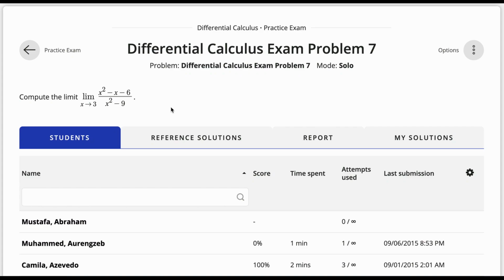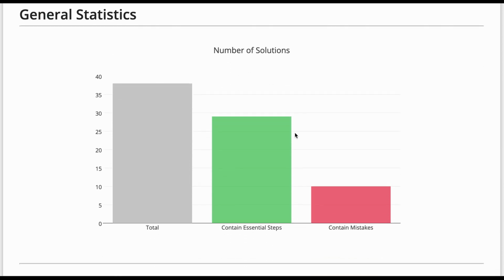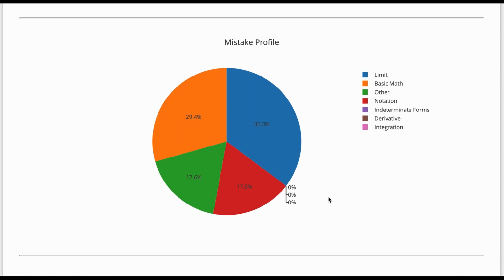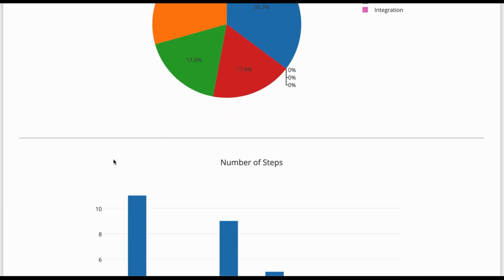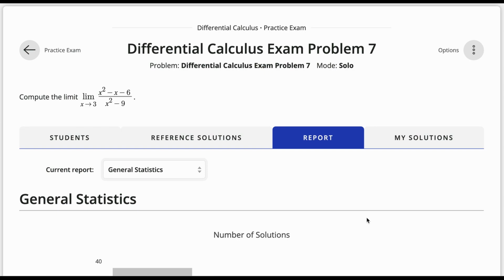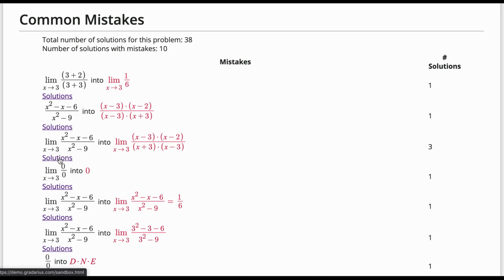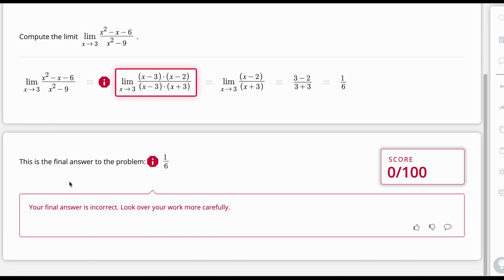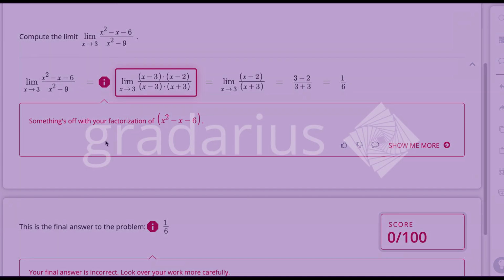Gradarius Analytics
Gradarius is a complete Math Learning Platform, powered by patent-pending technology that understands more than just the right answer.

Built on advanced architectures and coding frameworks, we leverage adaptive learning and symbolic computation techniques to do what nobody else can.

Go beyond multiple choice. Our proprietary “Freeform” interface allows solutions to be entered from scratch, in exactly the same way they would with pencil and paper.

Other platforms can tell you if you got the correct solution, but only ours can tell you why you didn’t.
Our advanced software is able to interpret the path you’re taking to a solution, offering insights no other technology can match.